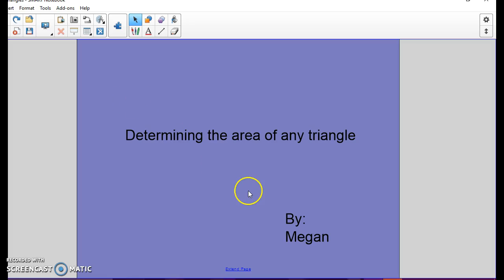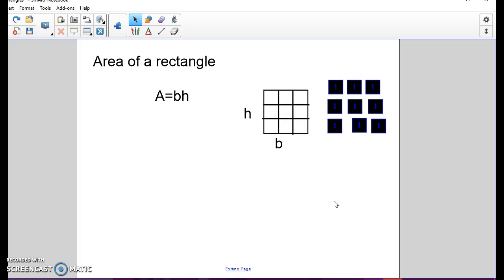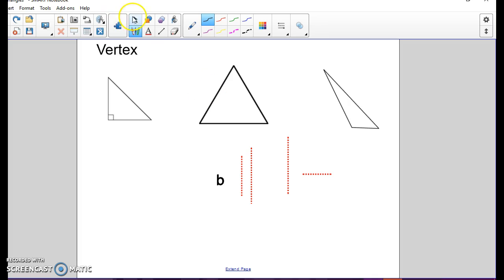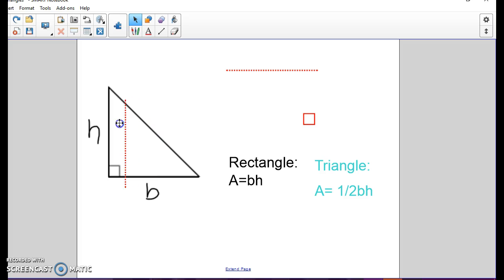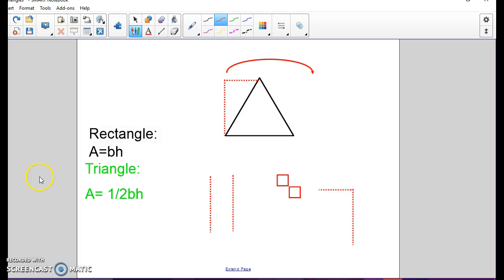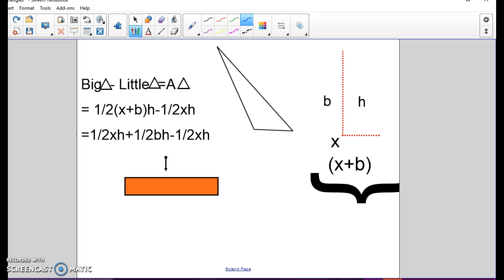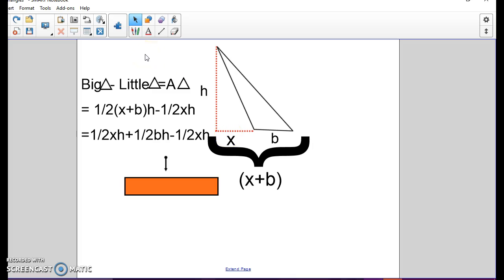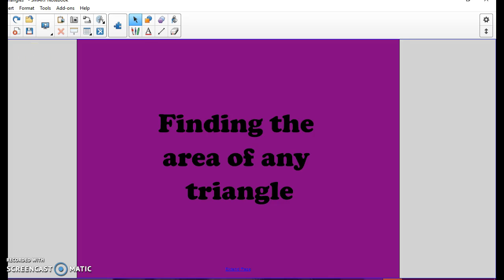Math 180: Determining the area of any Triangle